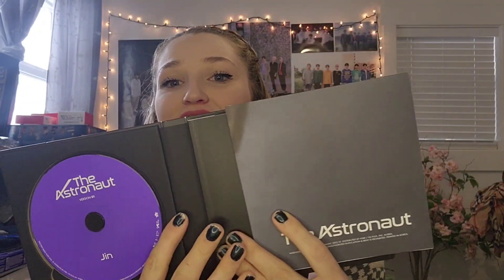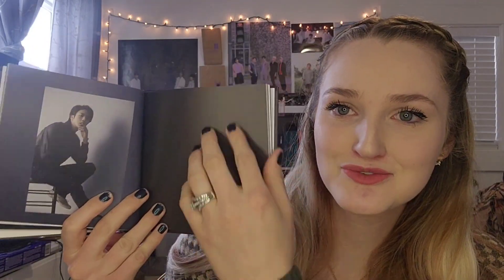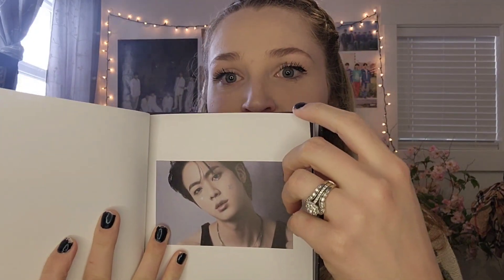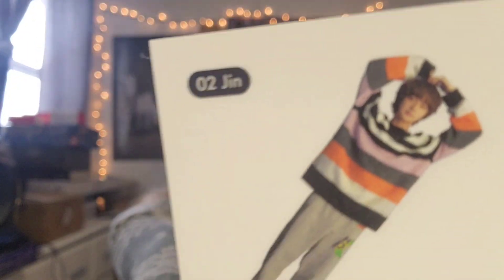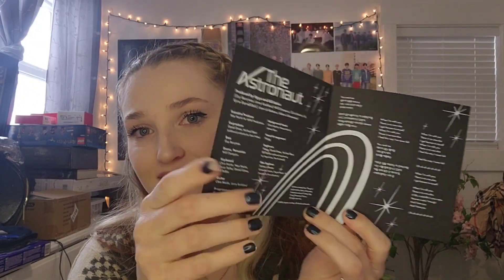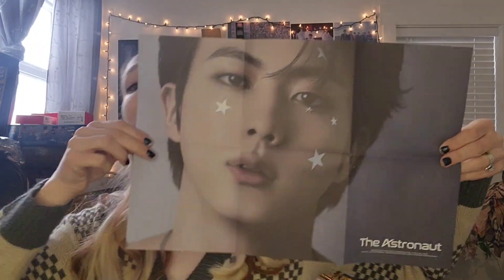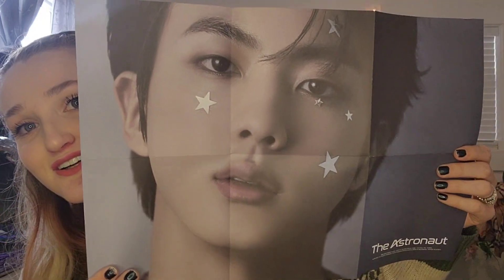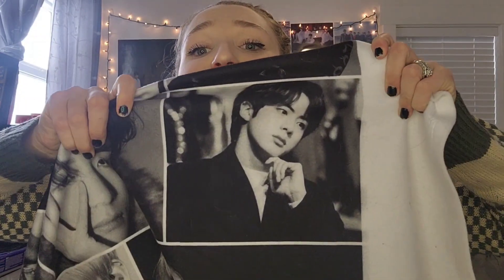Jin The Astronaut Album Unboxing2.0 💜 Ver.1